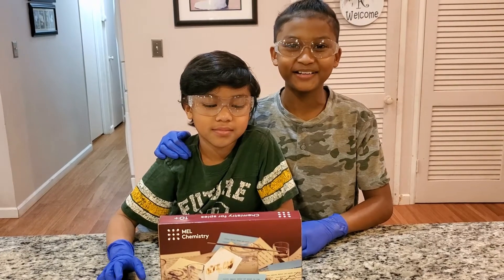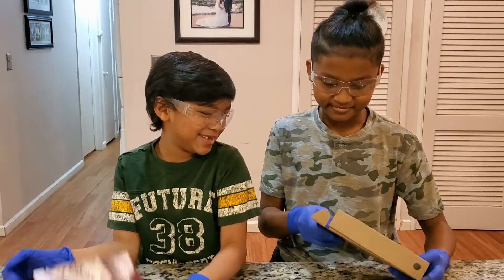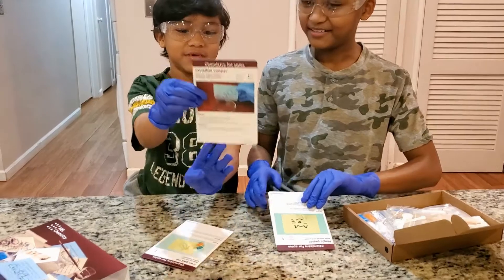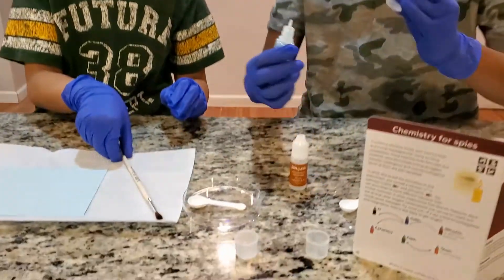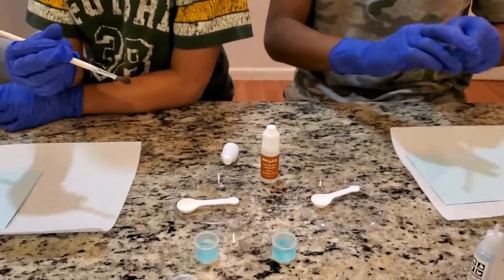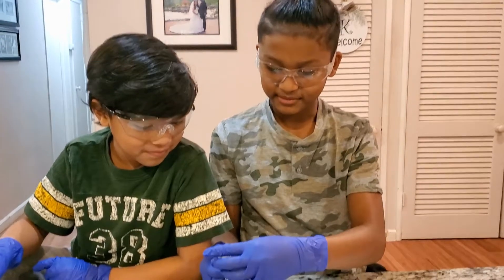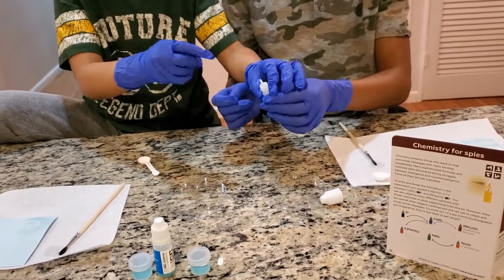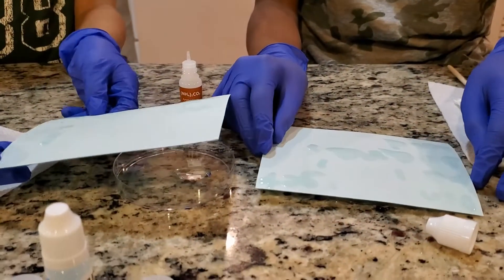Doing a MEL Science Kit! (Part 2)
Unboxing ANOTHER MEL Science Kit!